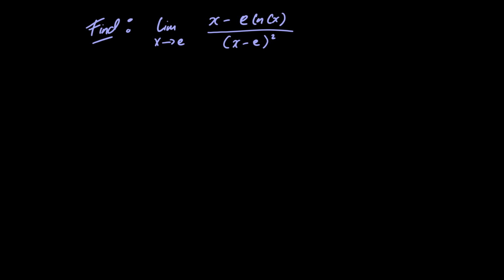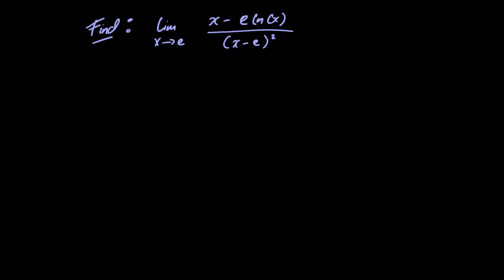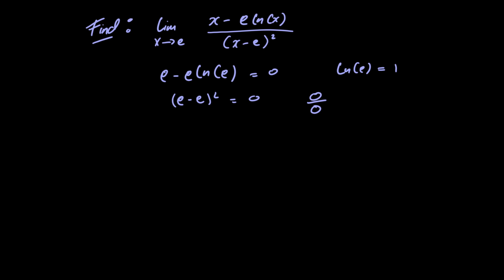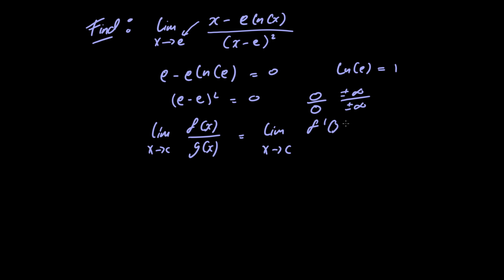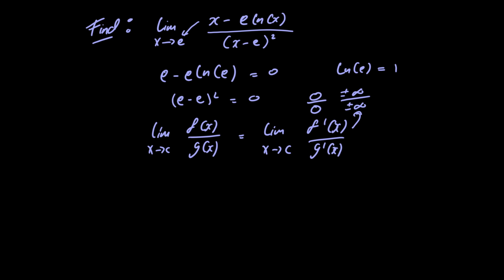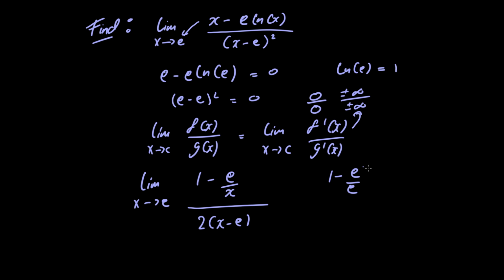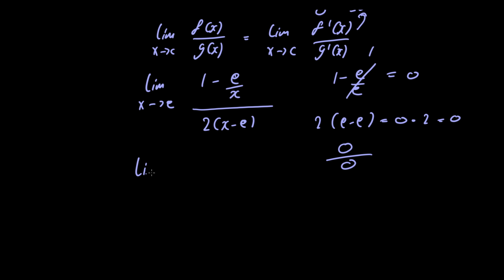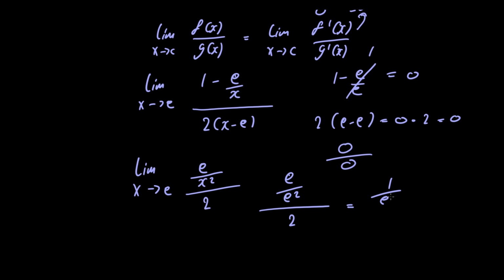Limit of x-eln(x)/(x-e)^2 as x approaches e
In this video we find the limit of (x-eln(x))/(x-e)^2 as x approaches e
Each step is explained carefully . We make use of the properties of the natural logarithm and exponential function. We also utilise L'Hopital's rule when required.